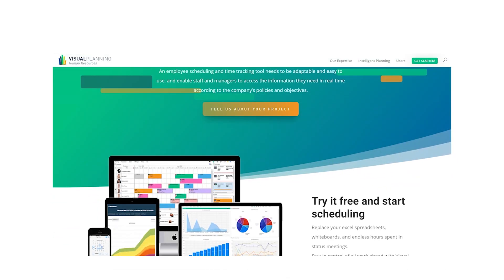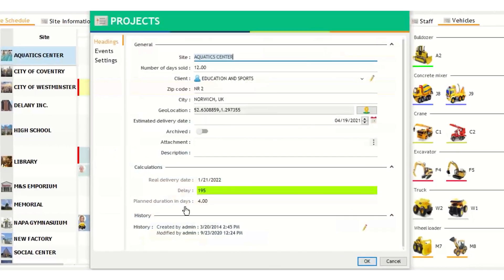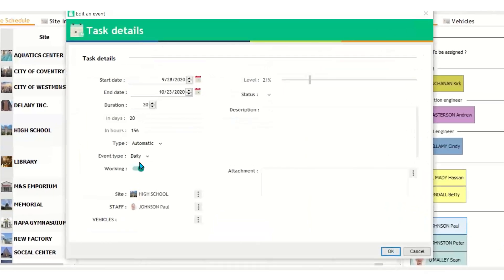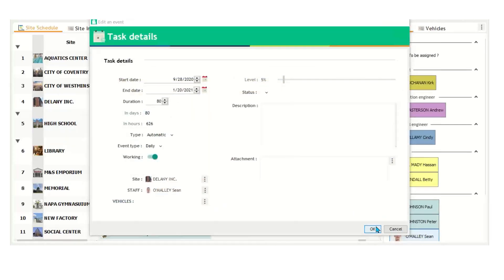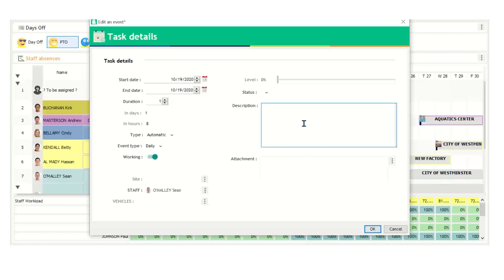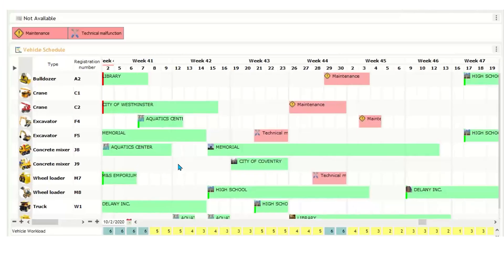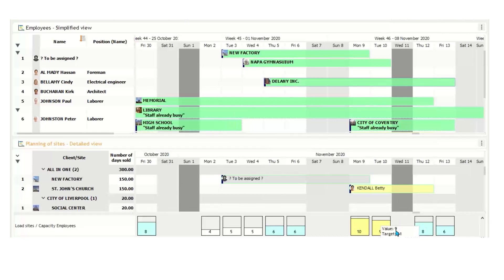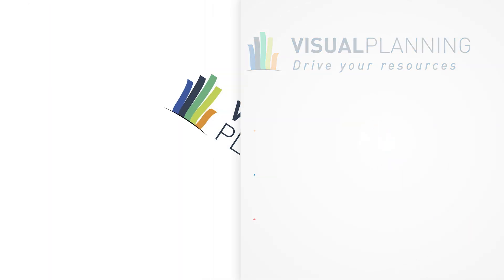VP 7 Construction Management Demo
Visual Planning is a collaborative scheduling & resource management platform for professional businesses.  Manage teams, share information in real-time and customize your operation with the all in one scheduling solution. Thousands of organizations are using it to share schedules with colleagues, customers, and partners to work more efficiently.

Visual Planning © is a registered trademark of Stilog I.S.T.